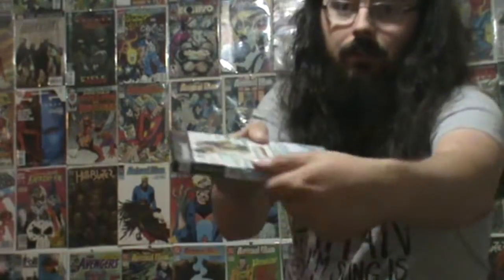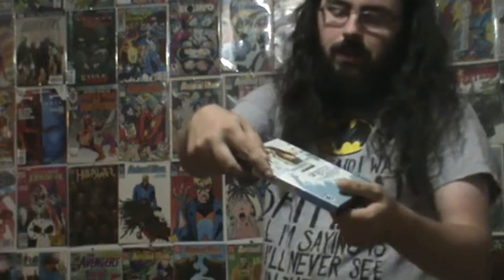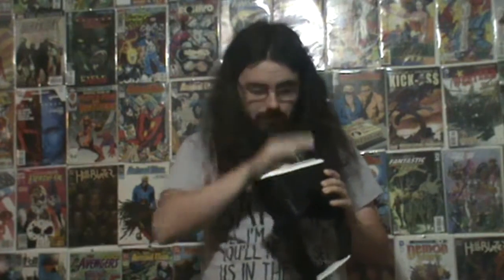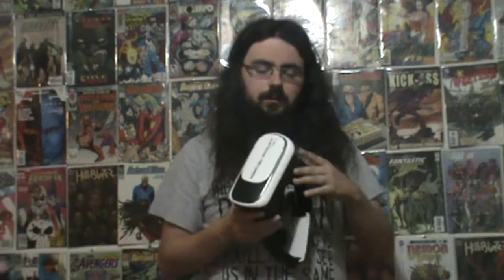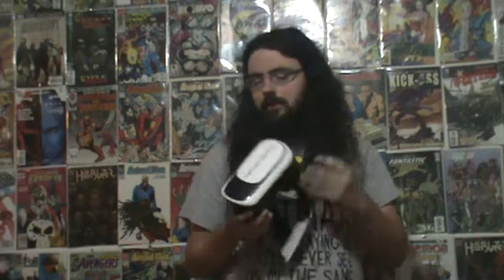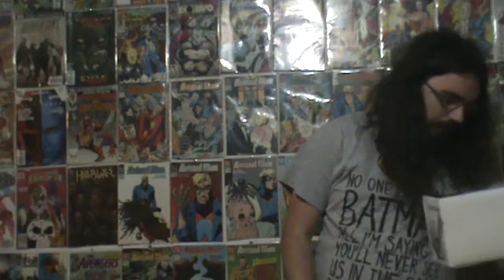Video Game Pickups ep 25 - video games and cheep VR headset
sites